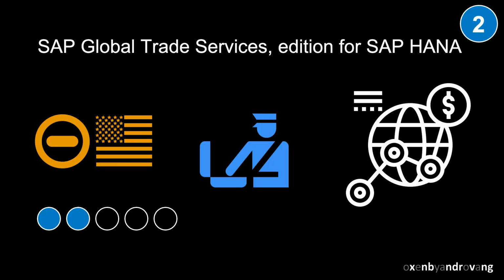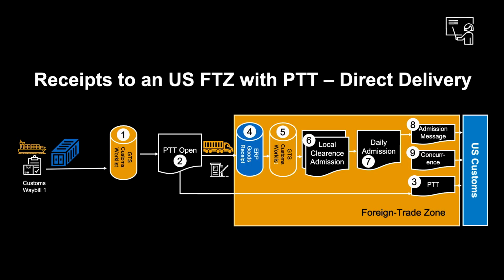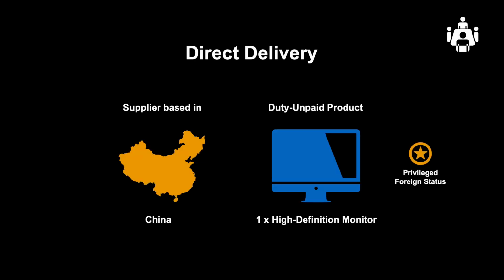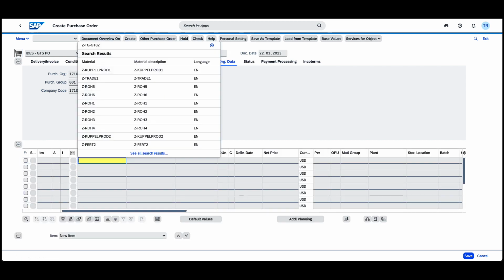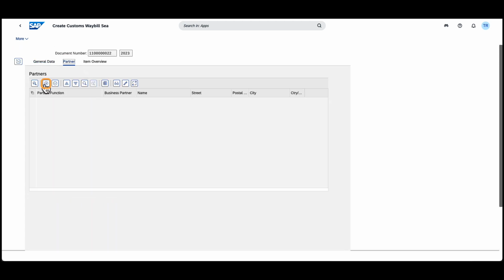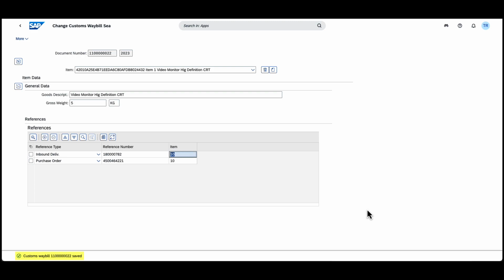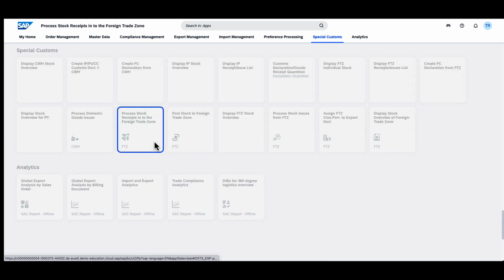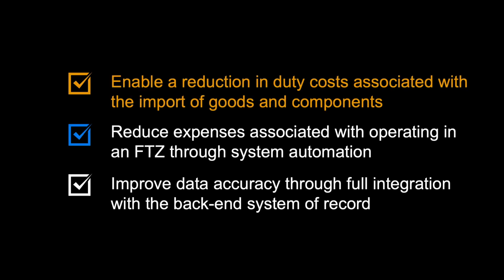SAP Global Trade Services, edition for SAP HANA - Foreign-Trade Zone - Ep. 2 - Direct Delivery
This video is the second in a mini-series on Foreign Trade Zone support in SAP Global Trade Services. In this episode, we will explore the Direct Delivery option for putting duty-unpaid goods into an FTZ.

Unless you have already done so, we recommend you watch the introductory video on FTZ first to get a grip on key concepts and terminology. Doing so may increase your takeaway from this video.

0:00 Introduction
0:26 Benefits
0:46 Concept
1:38 Scenario/Demo
5:22 Recap Benefits